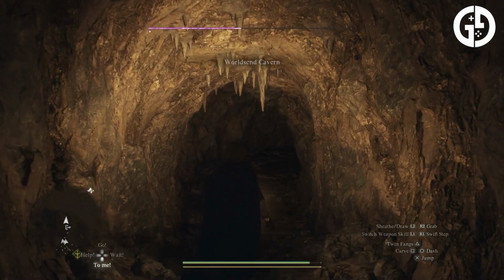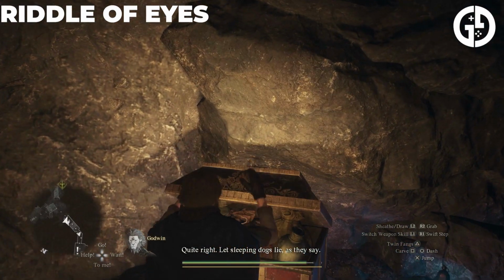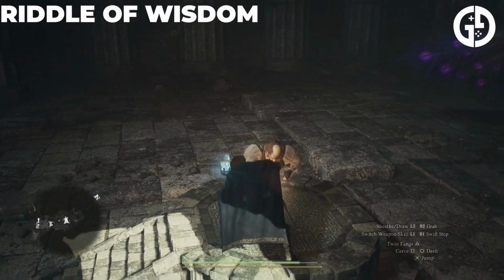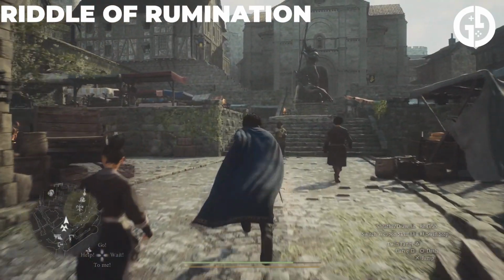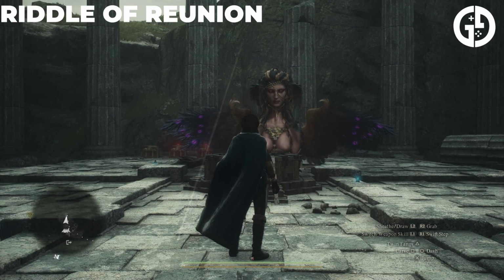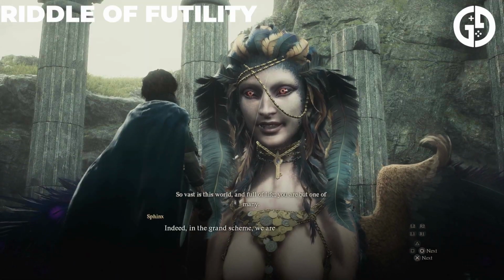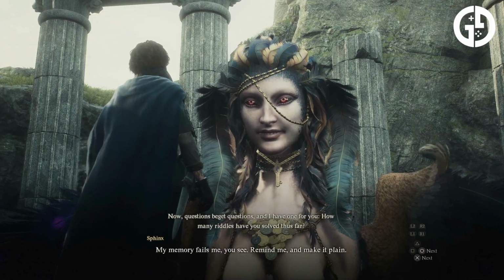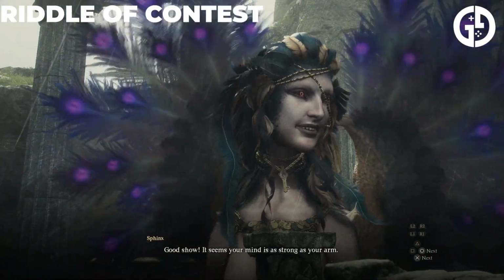How To Find The Sphinx EARLY In Dragons Dogma 2 And Finish All 10 Riddles FAST!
The Sphinx Riddles make for some of the toughest challenges Dragon's Dogma 2 can throw at you – less to do with combat ability as they are to think on your feet and sometimes just sheer power of will force your way through a seemingly impossible task.

To spare you the misery, I have the solutions to all of her riddles, with details on how you can most easily solve them and do it FAST. I’ll also take you through a couple of mistakes I made so you don’t make the same ones I did. So If you hope to conquer one of the toughest challenges in Dragon's Dogma 2, here is what you need to do.

00:39 Where To Find The Sphinx
01:42 The 'Right' Order
01:49 The Riddle Of Eyes
02:07 The Riddle Of Madness
02:32 The Riddle Of Conviction
03:03 The Riddle Of Wisdom
03:53 The Riddle Of Rumination
04:34 The Riddle Of Reunion
05:50 The Riddle Of Futility
06:32 The Riddle Of Differentiation
07:29 The Riddle Of Recollection
08:13 The Riddle Of Contest
08:36 The Final Riddle

You can find full articles, guides and updates of our daily gaming news on our official for those of you who may prefer to read rather than watch!